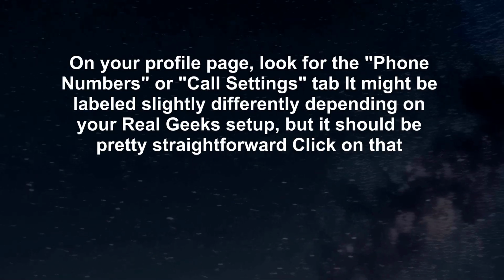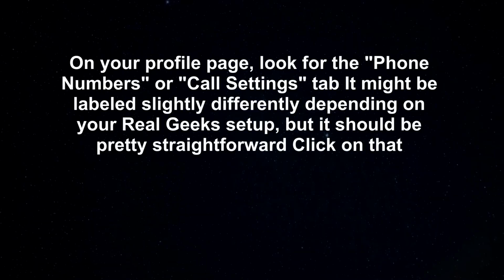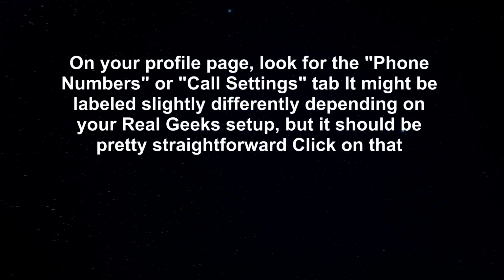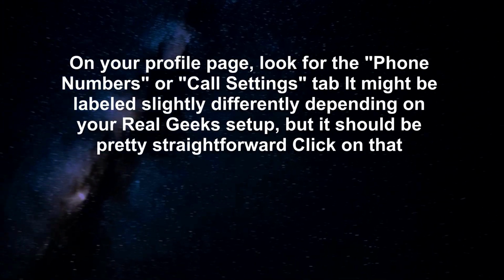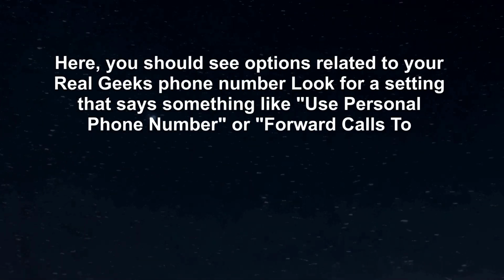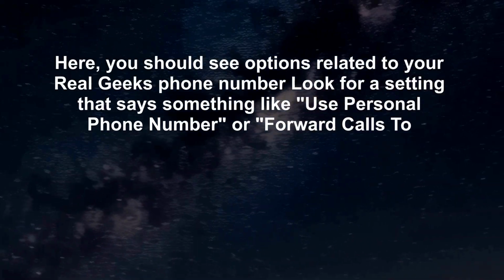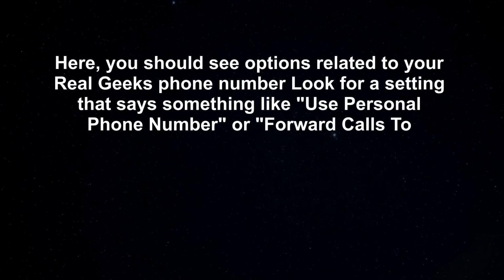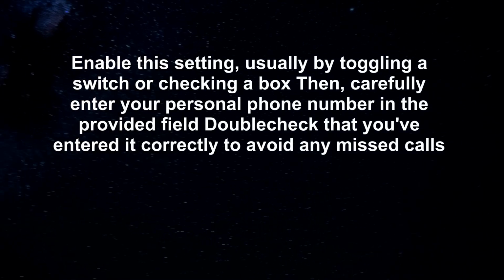How to Use Real Geeks to Use Your Own Phone Number Instead Of The One - Julia'sTutorials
How to Use Real Geeks to Use Your Own Phone Number Instead Of The One outlines the steps to configure Real Geeks so that agents can use their personal phone numbers for calls and texts, rather than relying solely on the system's default number.

00:00 Intro
00:04 Log in to Real Geeks
00:10 Navigate to "My Profile"
00:14 Find "Phone Numbers" or "Call Settings"
00:20 Enable Personal Phone Number
00:25 Enter and Verify Your Number
00:32 Save Changes
00:35 Personal Number Active